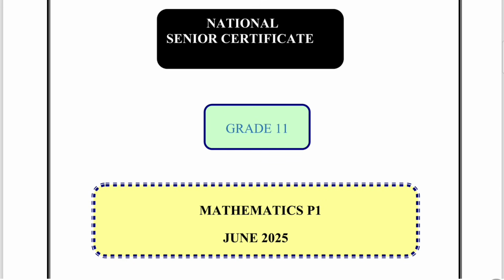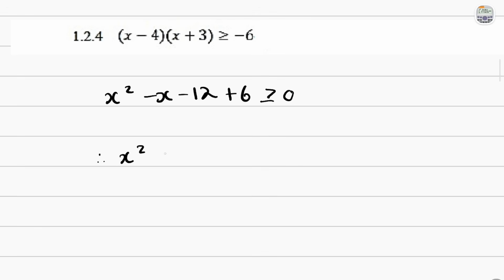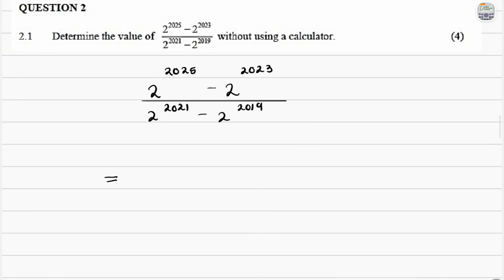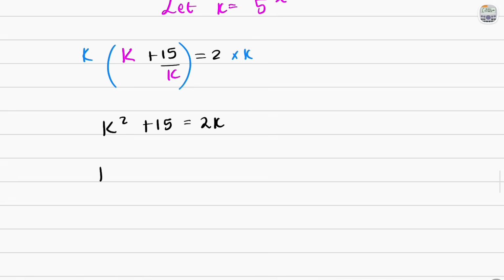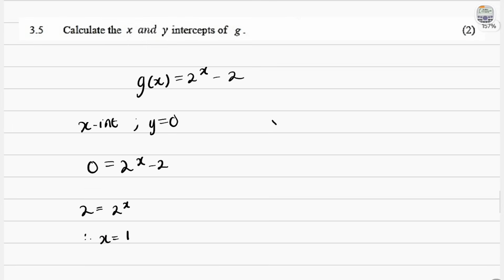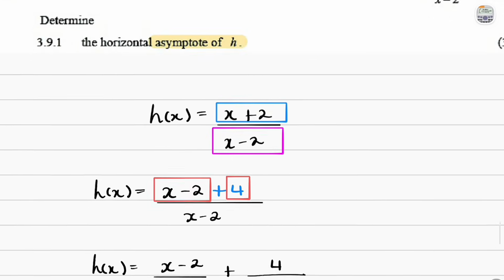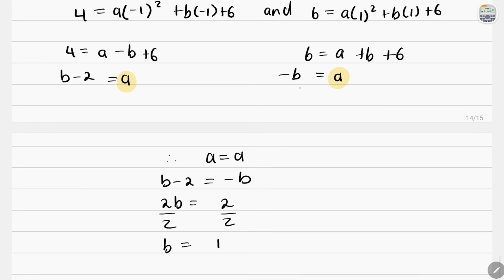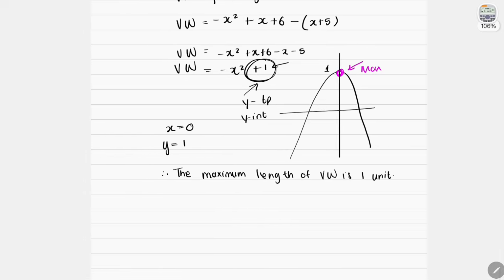2025 Mathematics Paper 1 June Grade 11 Limpopo Province